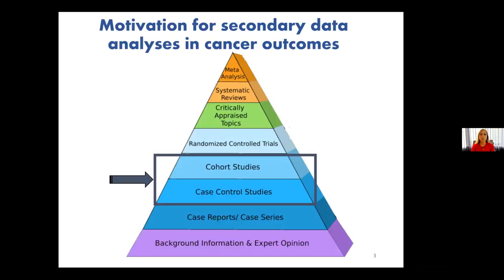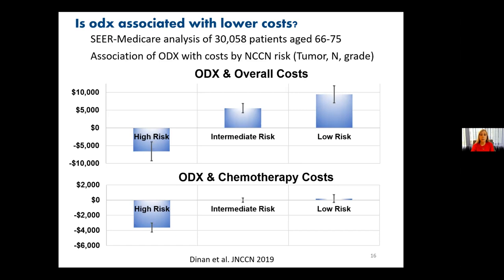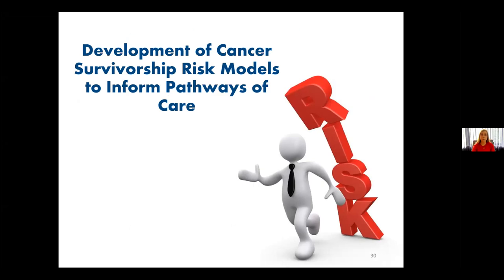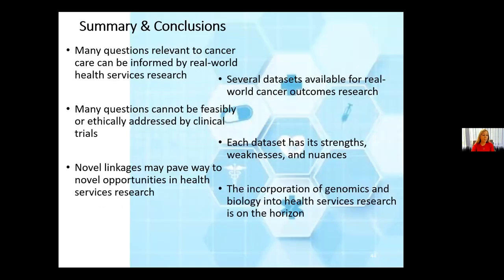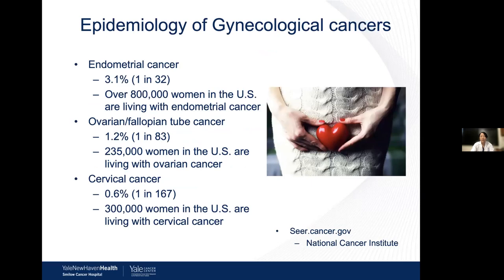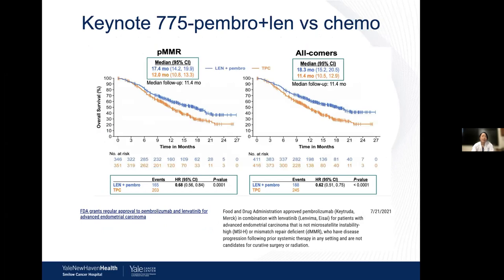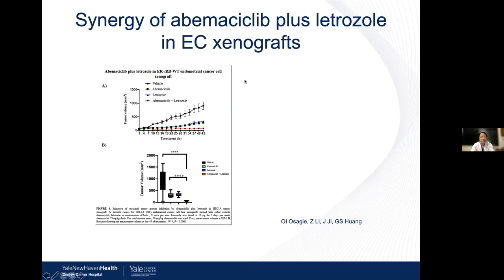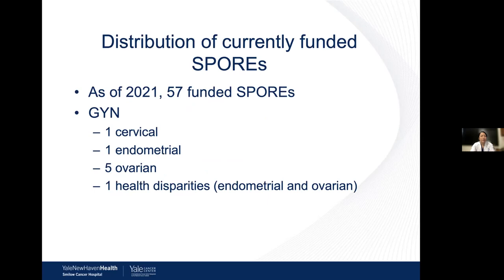Yale Cancer Center Grand Rounds | October 26, 2021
"Health Outcomes Research: bridging emerging medical technologies and real-world cancer care"
Dr. Michaela Dinan

"Gynecological Cancer: Translational Science and Pivotal Trials"
Dr. Gloria Huang